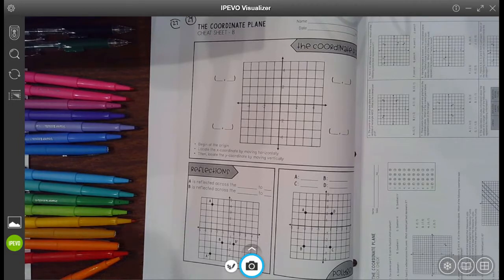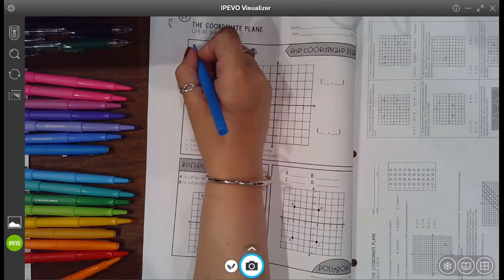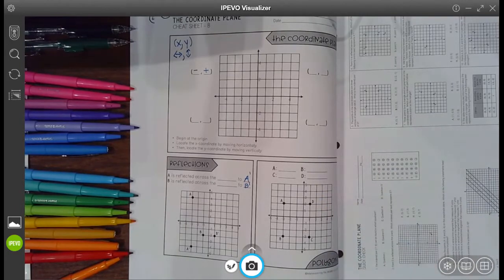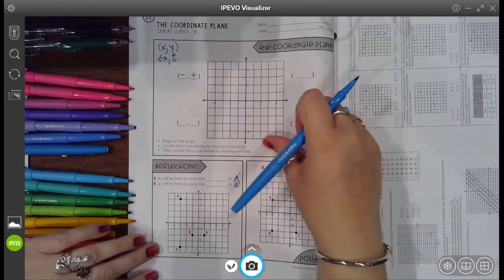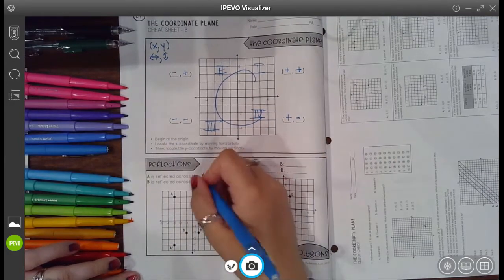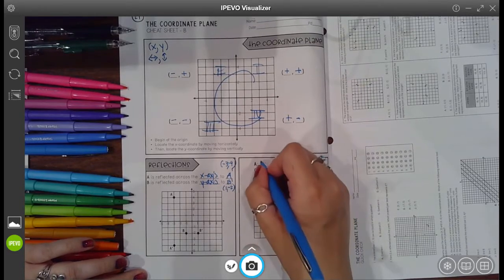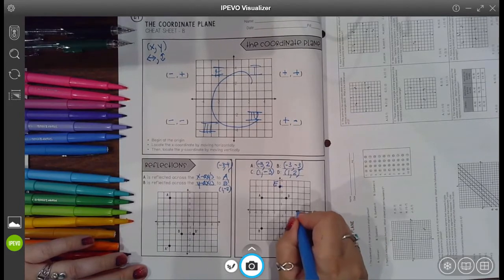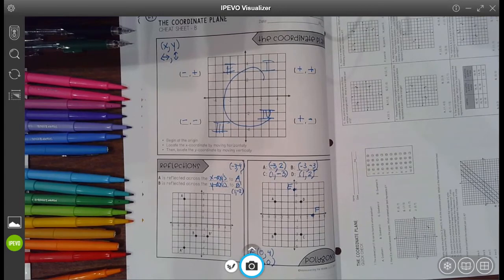The Coordinate Plane Final Review NOTES (MMR- 1853)